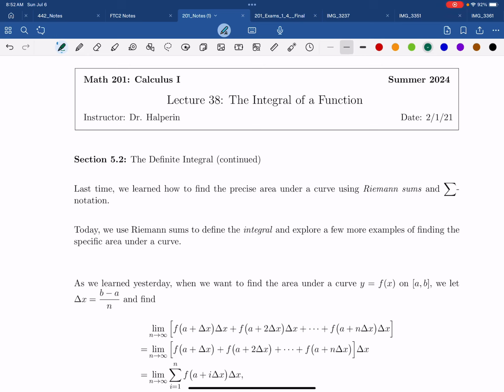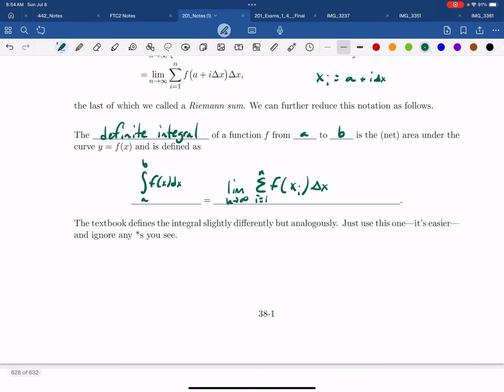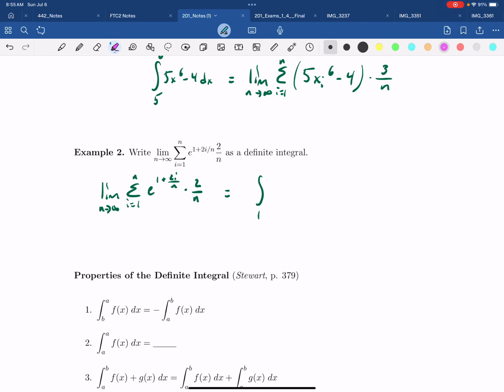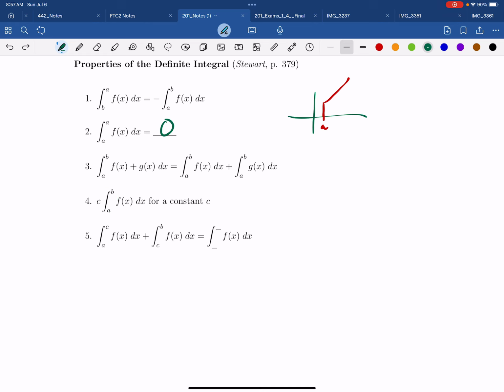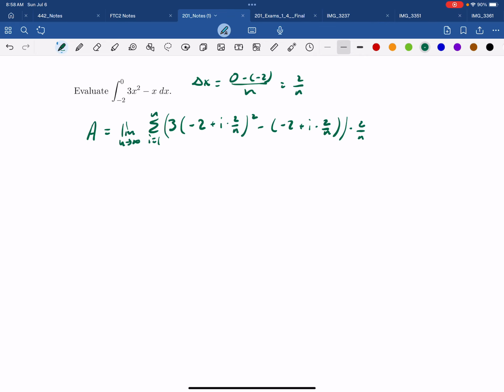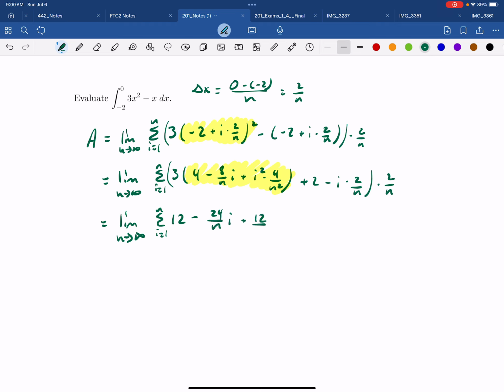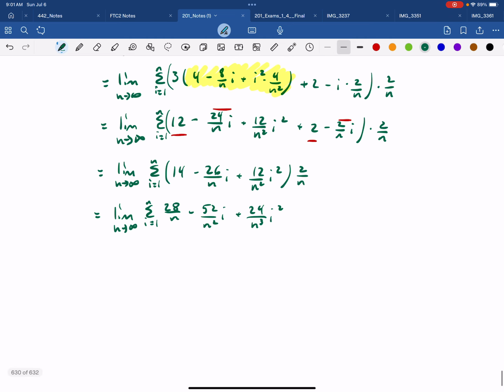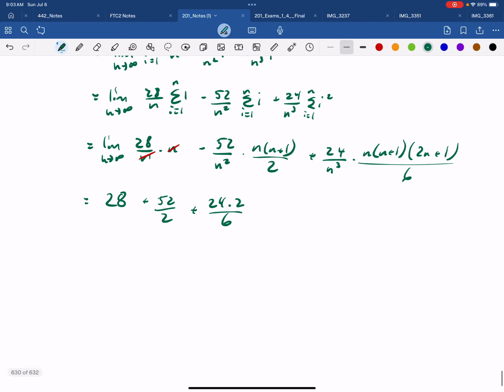5.2 (2): Riemann sums (continued)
We continue to learn how to calculate the precise net area under a curve using Riemann sums.